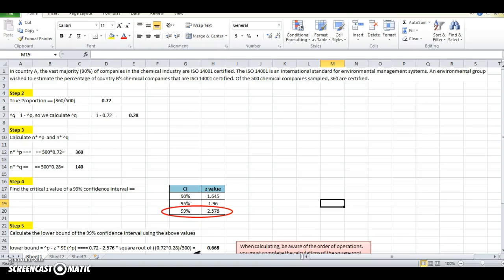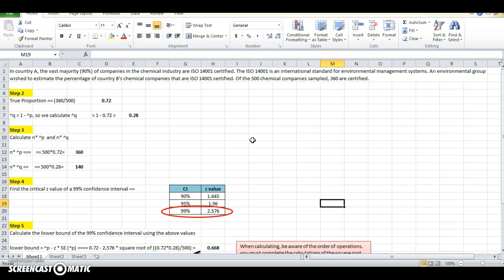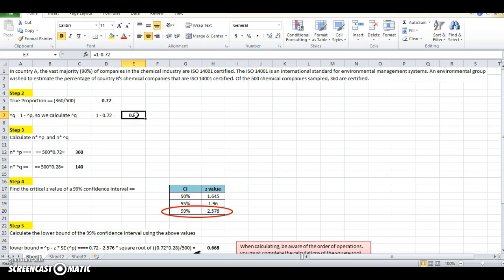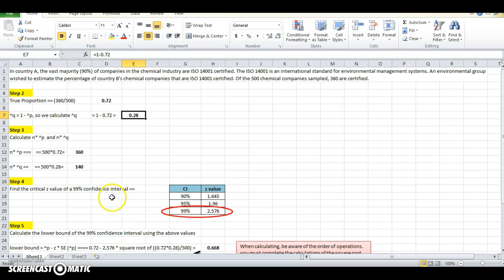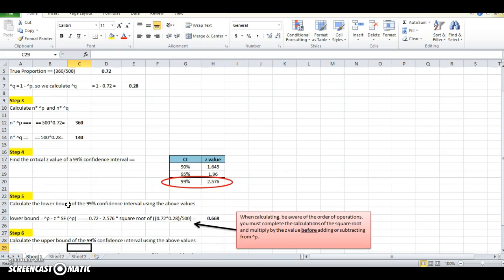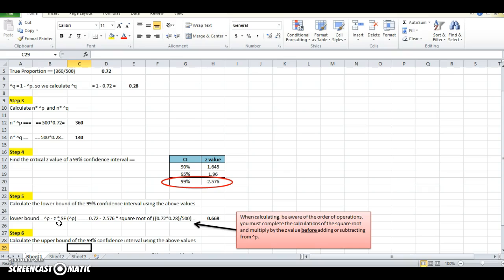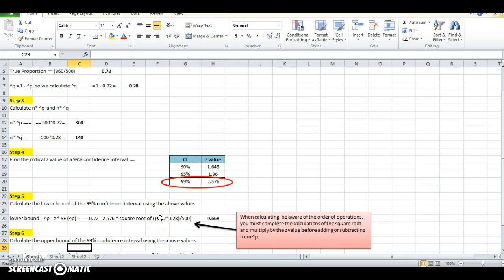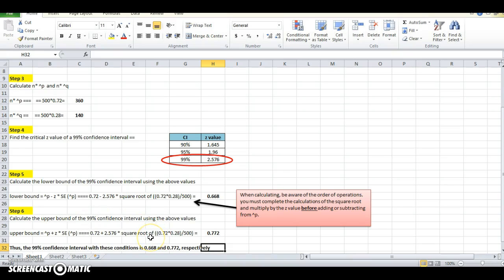Confidence Interval 99 Percent